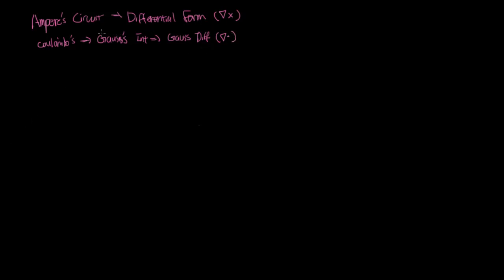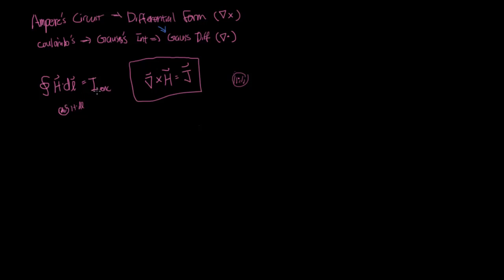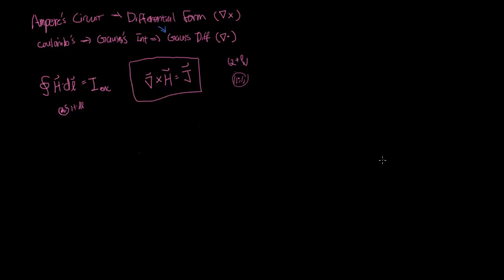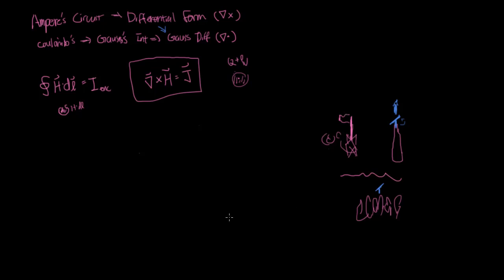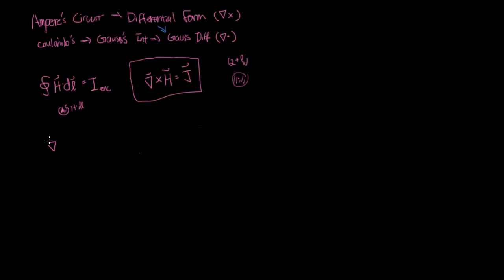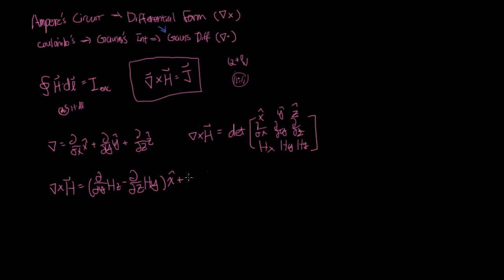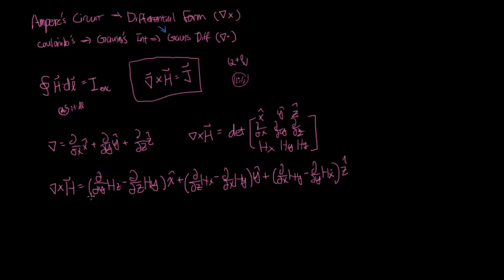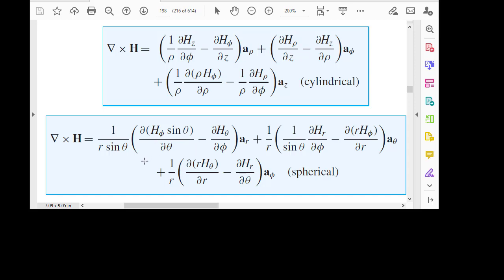EM-Intro Skill 7-03 (Part 1): Use the curl in all three coordinate systems.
Learning Objectives (Skills):

Skill 7-01 Use the Biot-Savart Law to relate H to current I, surface current K, and current density J. Know the solution to a current-carrying wire and sheet current.

Skill 7-02 Describe and use Ampere’s circuit law to relate H to current.

Skill 7-03 Use the curl to perform Ampere’s circuit law in differential form in all three coordinate systems.

Skill 7-04 Use Stoke’s Theorem to relate closed line integral to a surface integral.

Skill 7-05 Relate magnetic flux density, B, and magnetic flux to the magnetic field, H. Relate E and H field concepts to each other through Maxwell’s Equations.